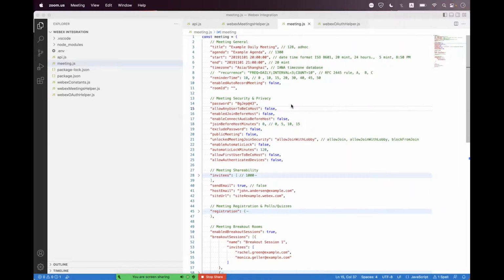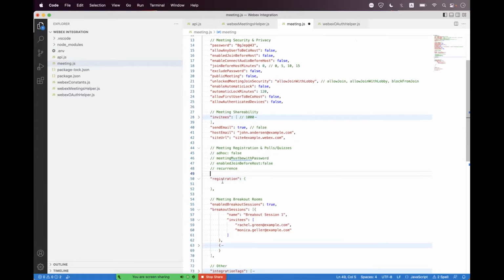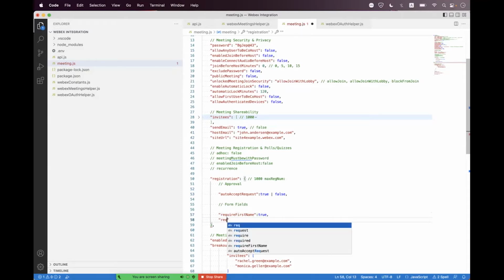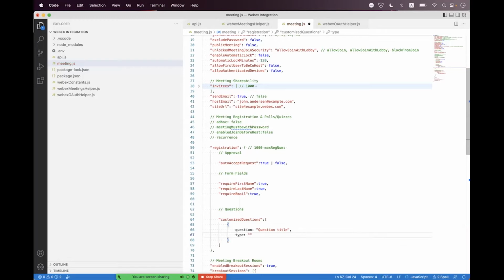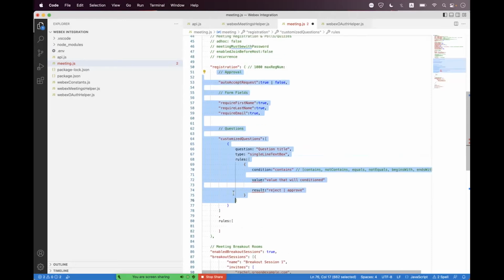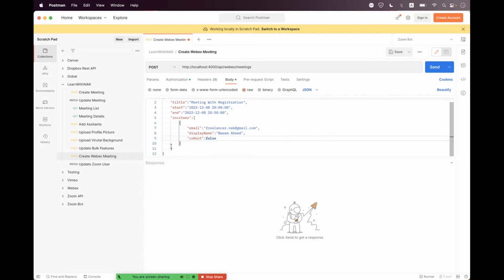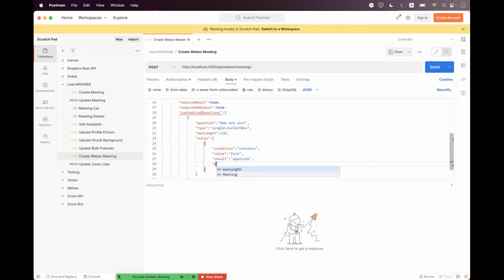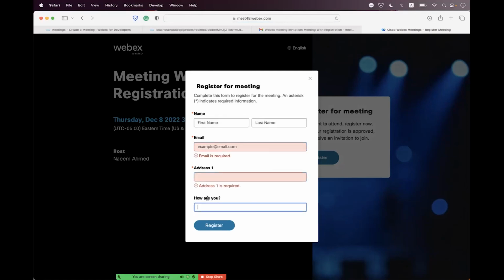Create Webex Meeting (Registration and Questionnaires)- (Webex REST API)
In this session, we will learn how we can authorize users using Webex OAuth 2.0 and Create Webex Meeting Registration using Webex REST API.